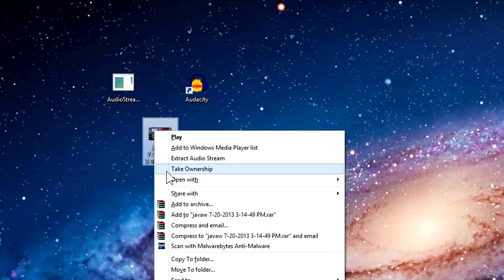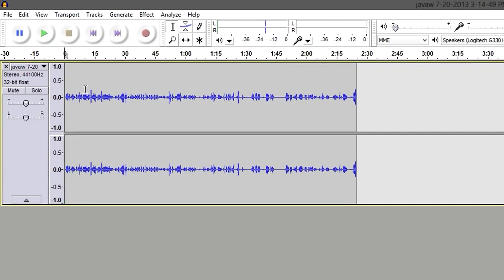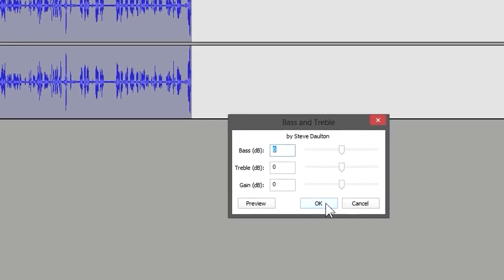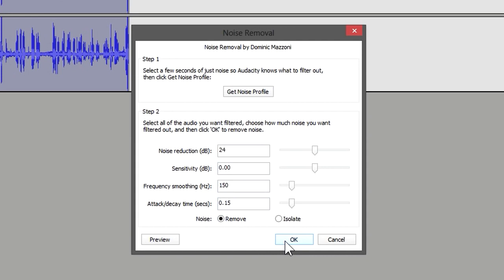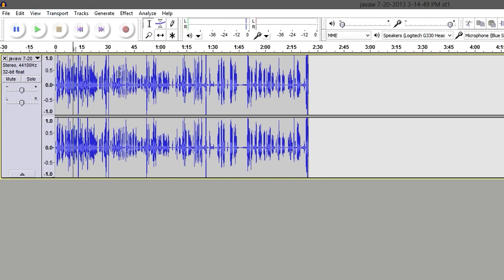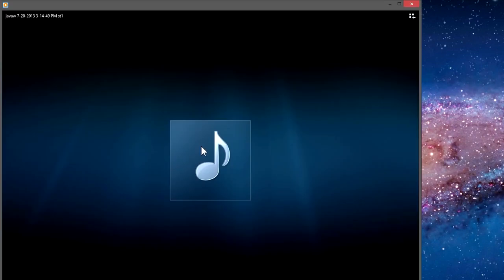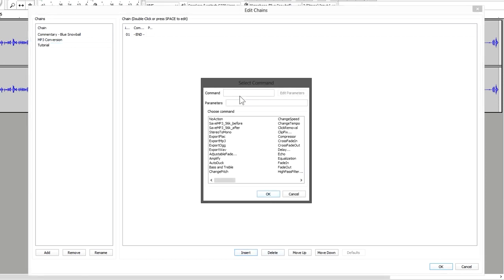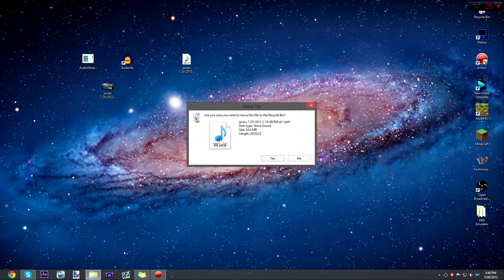[TUTORIAL] Audacity Tutorial How to make Good Commentary How to Edit Video Game Commentari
Hopefully this will help your commentary audio. Keep in mind that everything can be changed to your liking. Everyone has.

In this Audacity tutorial for beginners I will be teaching you how to record commentaries and improve your audio quality using Audacity! Audacity is very simple and easy to use and I will be.